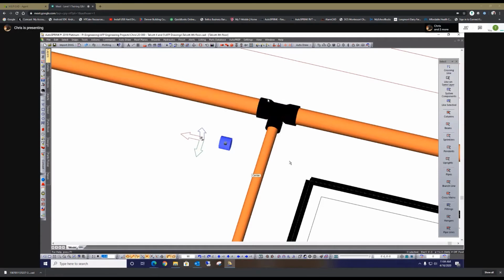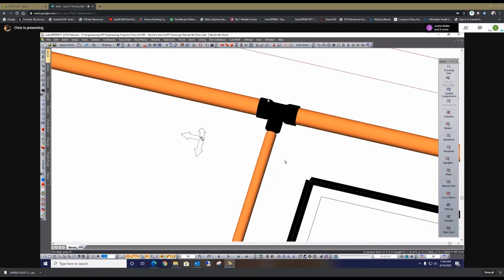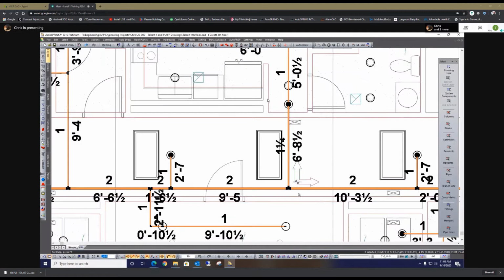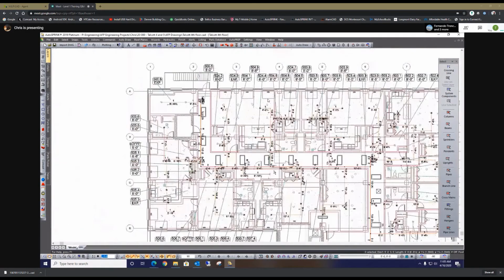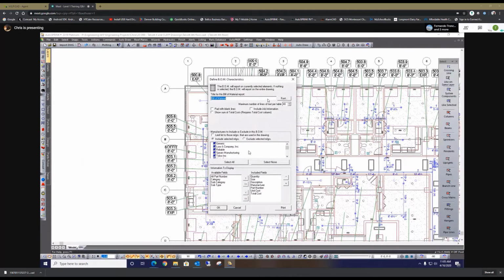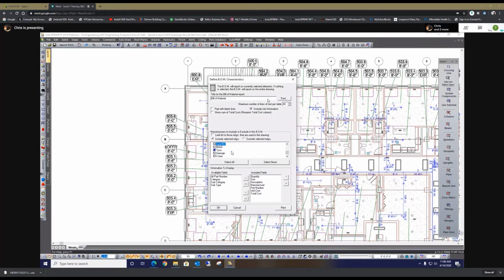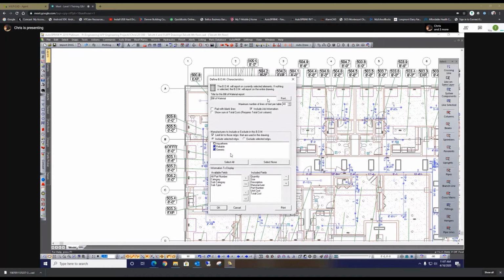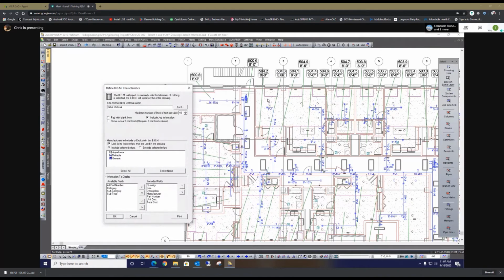Q&A Ep33 Bill of Material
AutoSPRINK Q&A Episode 33: Generate Bill of Material

Learn more about generating a bill of material in this recorded Q&A session with Brian Houser. Have more questions about AutoSPRINK? You can join us each day in the Q&A to get the answers you need.